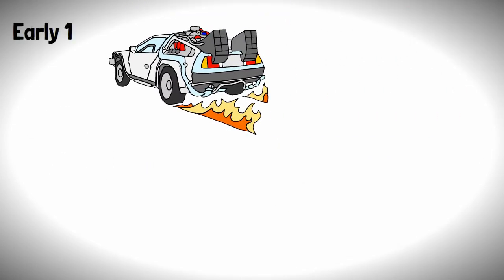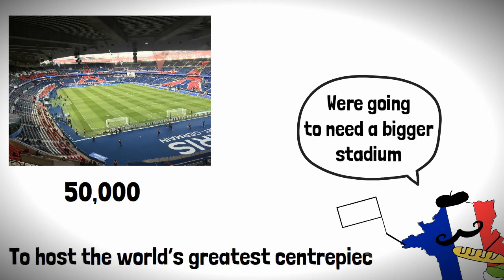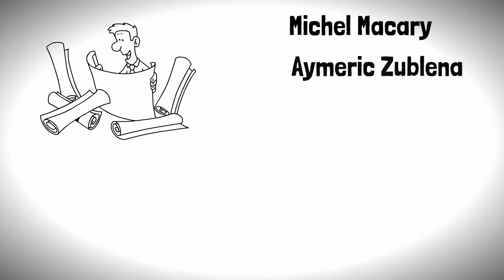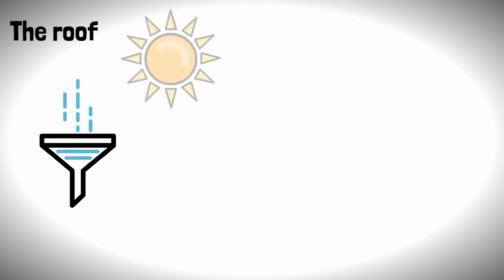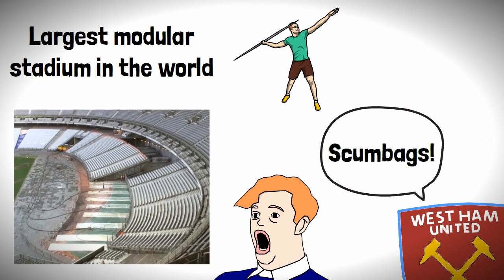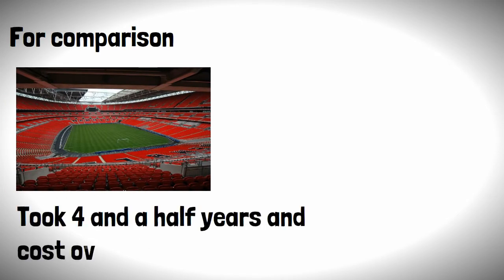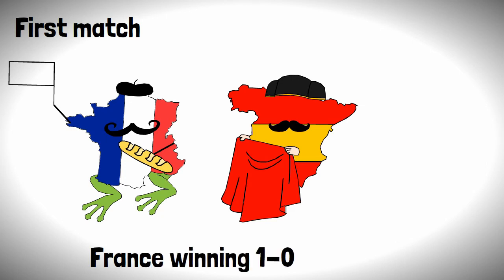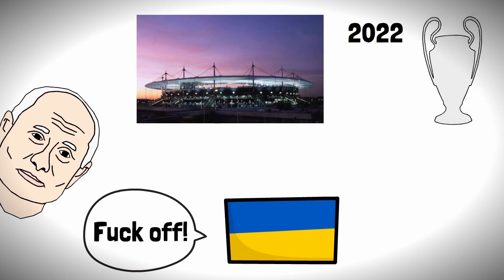Why the Stade De France is a Home Fit for World Champions?!?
The short history of the France National Football and Rugby Team's home, the Stade De France! A story with crazy design quirks, an accolade for a certain North London Club and the host of a certain 2022 Champions League Final!